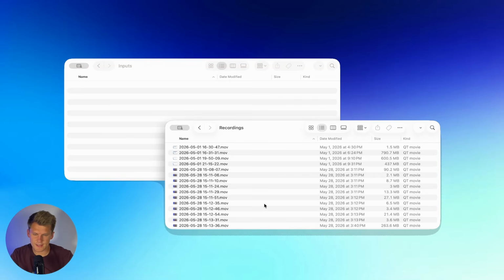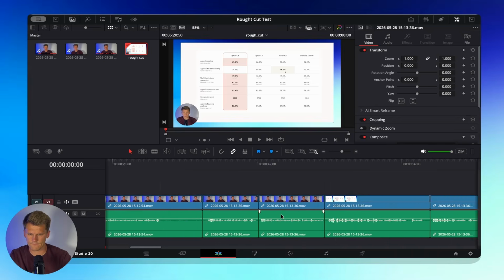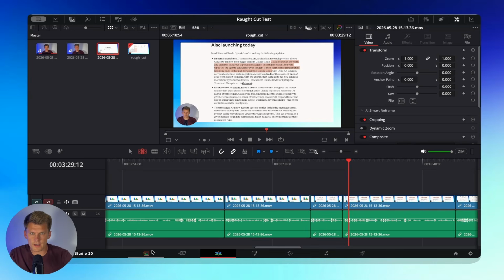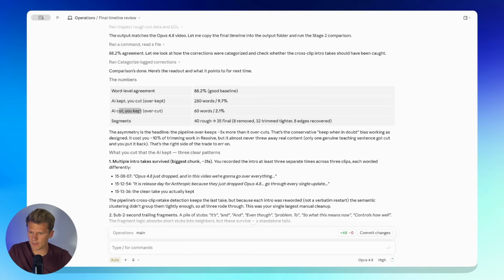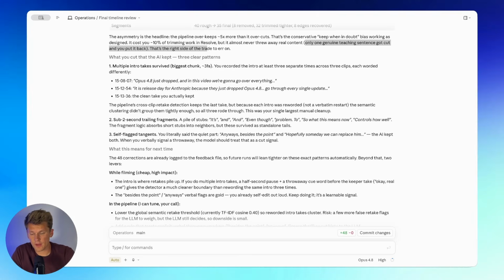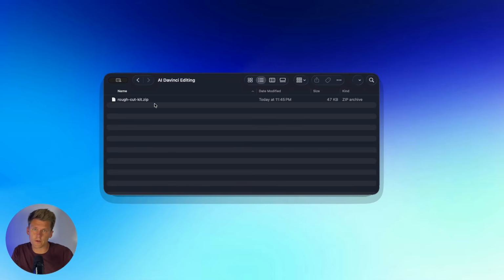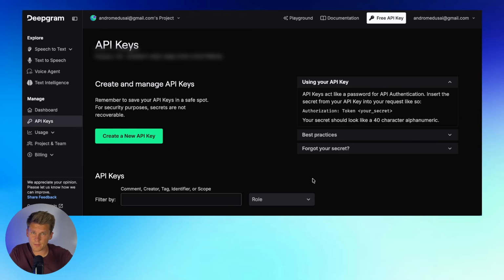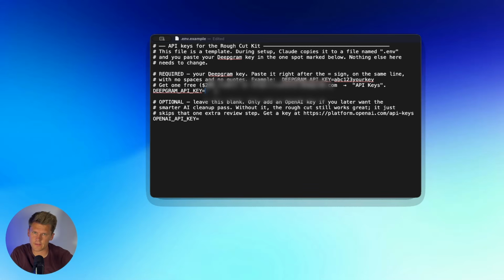I Taught Claude to Edit My Videos (And It's Insane)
I taught Claude to edit my videos inside DaVinci Resolve, and it cuts out the retakes, stutters, and silences for me automatically. This is the AI editing skill that saves me hours on every single video.

I'm a CPA with CFO and COO experience who uses AI to cut through the busiest parts of the workday.

In this video I walk through the exact skill I built that reads my recording transcript, finds everything that does not belong, and builds a rough cut for me right inside DaVinci. You will see me drag in my raw clips, run the skill, and watch it remove 74% of the footage I would have had to scrub through by hand. Then I open the cut in DaVinci, polish the edges, and let the system compare my final edit so it learns my style and gets better every time. I also show the bonus built for YouTubers: an auto generated transcript that timestamps every word and writes your description and chapter markers for you. The best part is you do not need to write a single line of code to set it up. A repeatable editing workflow you can start using on your next video today.

What you will learn in this video:
00:00 How Claude Edits My Videos
00:52 Where to Get the Free Skill
01:26 Running the Rough Cut Skill
02:17 Importing the Cut Into DaVinci
03:31 Polishing the Final Edit
04:02 Exporting and Comparing Your Timeline
05:09 How the AI Learns Your Editing Style
06:44 The Bonus for YouTubers
07:56 Setting It Up in Minutes
08:26 Getting Your Free Deepgram Key